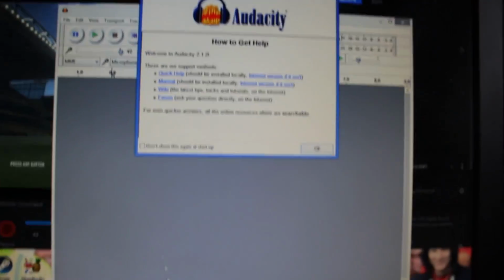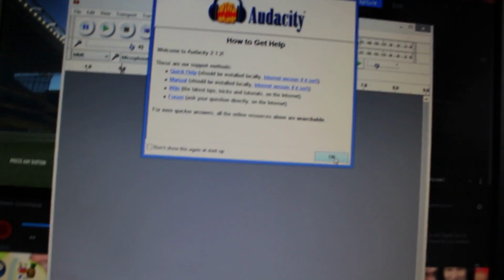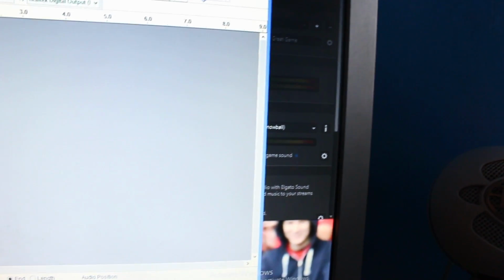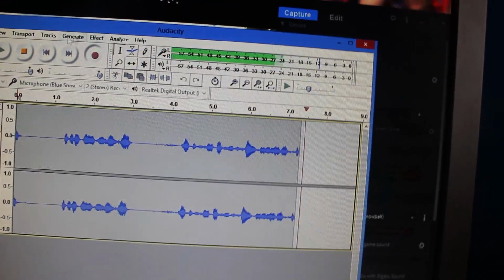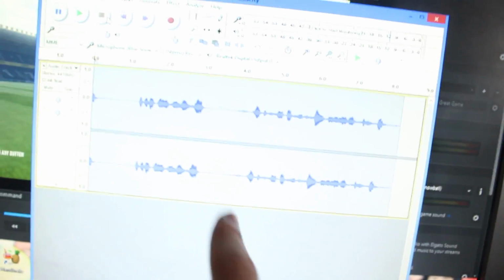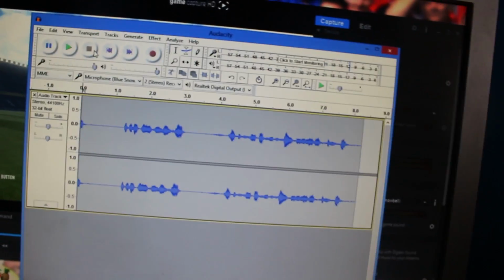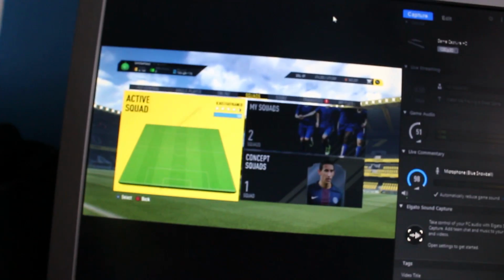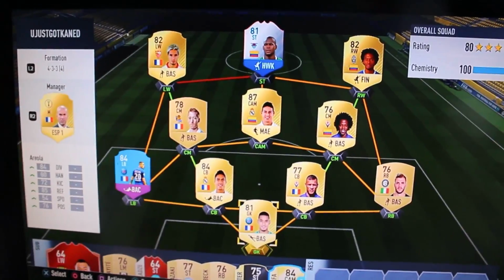The *ULTIMATE* Way on How to Make Youtube Videos!😀😮🔥 (Tips and Tricks)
This Video is mostly aimed at people starting youtube and need so advice/ help on what to do, so youtube content ideas for beginners and how to get 1000 subscribers on youtube fast! Today's Video we have the guide to make youtube videos and grow your youtube channel fast! This video could help you with what you need to have/ do to make youtube videos. (This is my preferred way of making videos doesn't mean its the best way) Gain Loads of awesome subscribers through making sick videos, youtube success, youtube growth, how to get 100 subscribers on youtube in a day, how to, 2017, how to get 100 subscribers on youtube, youtube content ideas to grow your youtube channel! Making good videos is only the first step to growing a youtube channel! Knowing People Uploading alot also helps massively along the way! AND HAVE FUN! All of these steps could help on how to get subscribers on youtube fast, growing a youtube channel, youtube content ideas for beginners, how to get 1000 subscribers on youtube, how to get more subscribers on youtube, how to grow on youtube fast, how to grow on youtube, how to get more subs 2017, how to get 1000 subscribers fast on youtube!

700D (Main Camera)
1100D (Second Camera)
SD Cards
Blue Snowball
Elgato Capture Card

Stay Updated on my youtube channel!